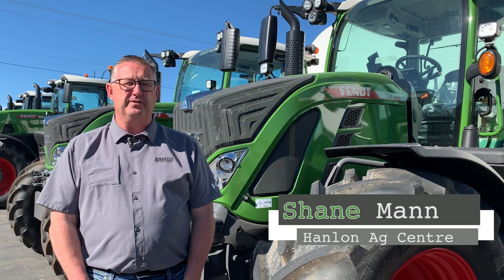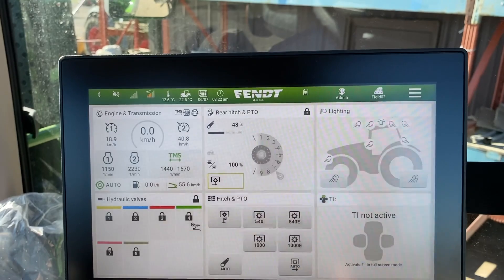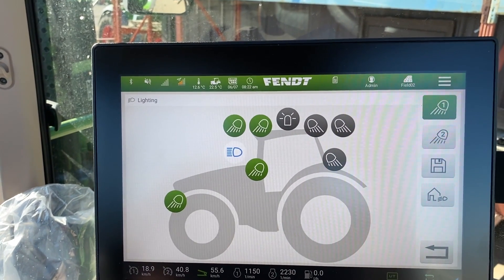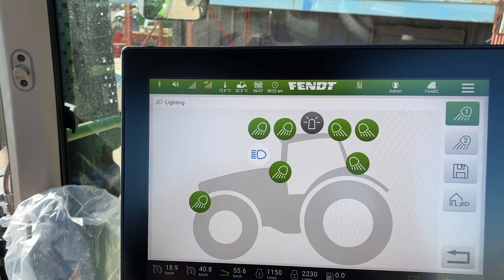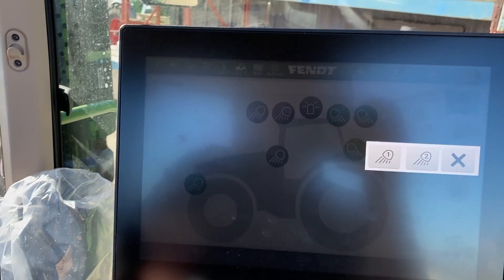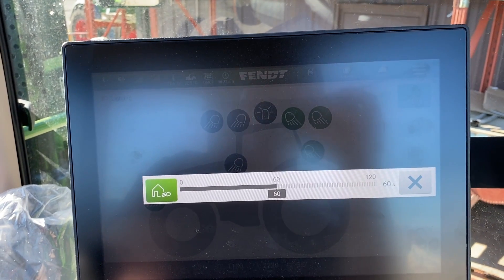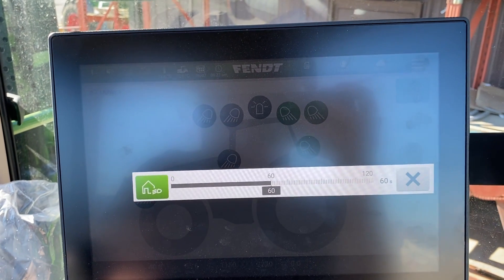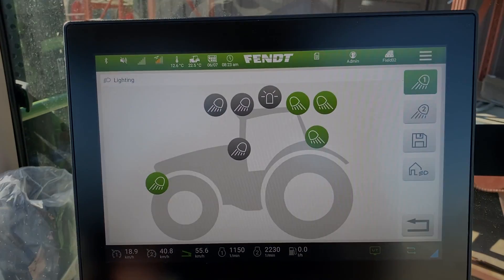Lighting Functions Screen Functions | FendtOne | Fendt 700 Gen 6 Terminal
In this video Shane goes over the Fendt 700 Gen6 FendtOne terminal lighting screen.